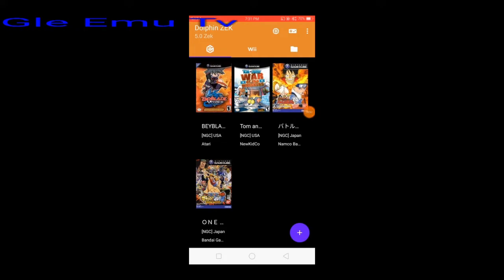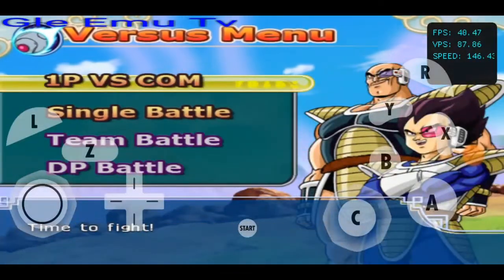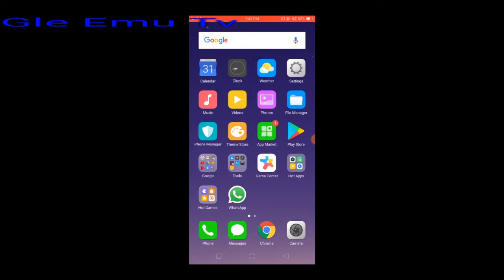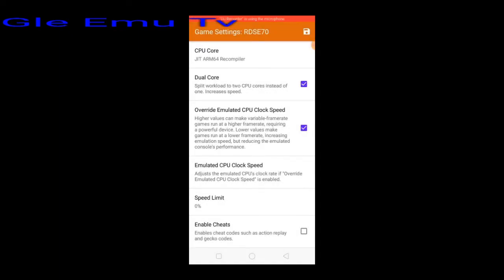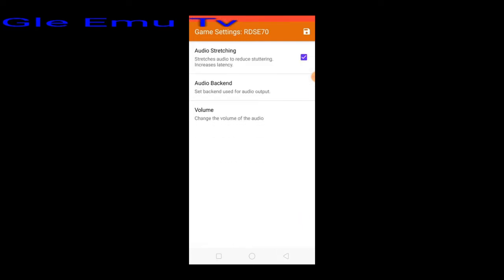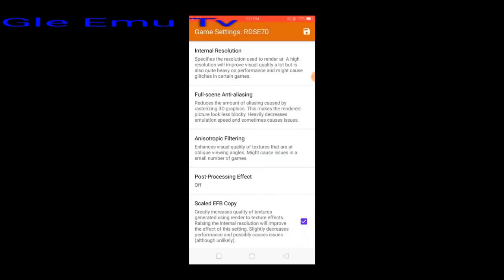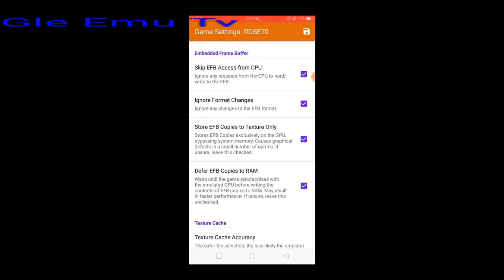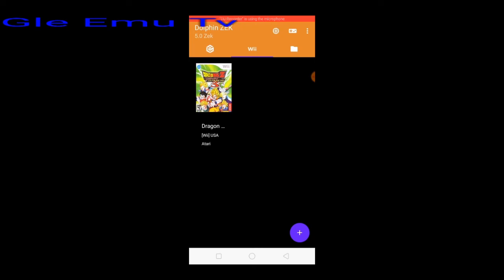Oppo a83 p22 helio | Emulator dolphin zek | Dragon ball z Budokai tenkaichi 3 | Best settings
Phone use
oppo a83 p22 helio

Controller use
Gengame x3 controller

Dolphin zek 3 full setup

This channel is for educational and entertainment purposes only